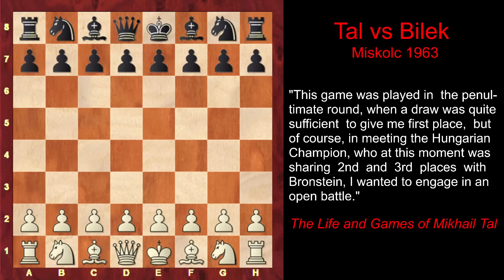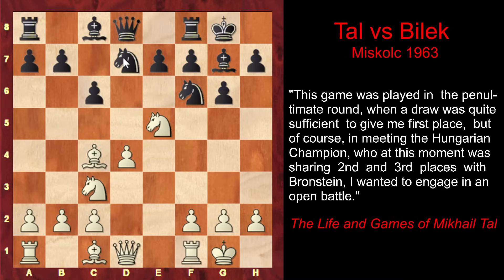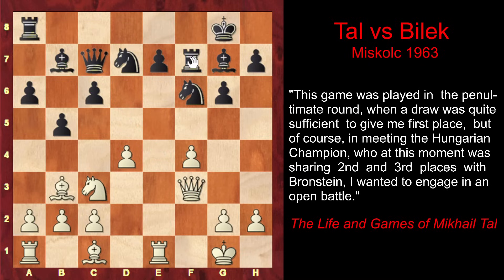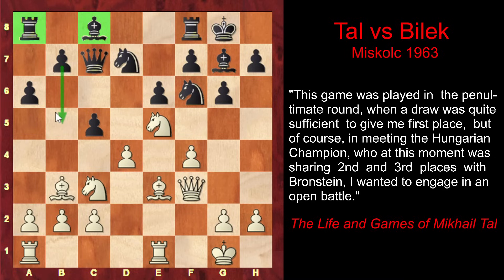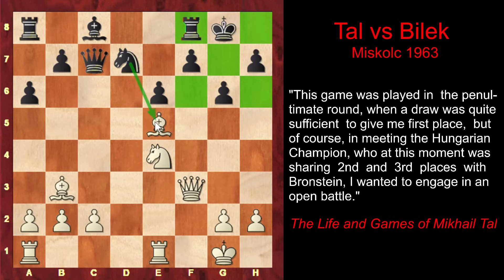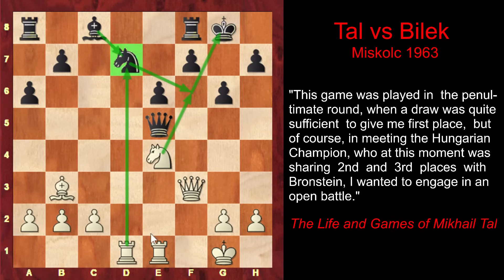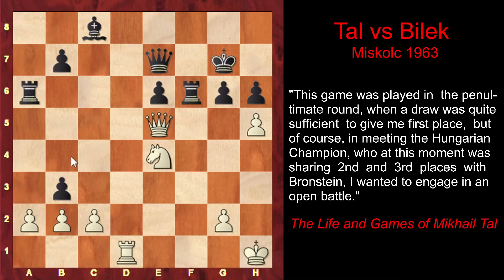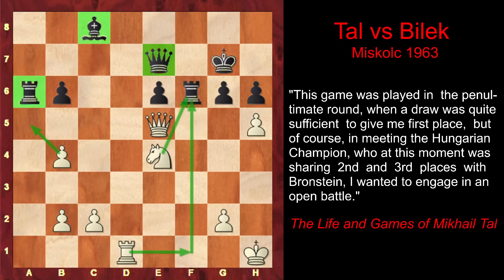Mikhail Tal's Attacking Strategy: Initiative and Sacrifice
Welcome to the examination of Mikhail Tal’s attacking strategy. In this video, we’ll try to understand how Tal prepares the ground for his spectacular sacrifices. To do this, we’ll examine a game where Tal constantly improves his pieces, develops the initiative, and increases the pressure on the enemy position until the stage is set for a spectacular sacrifice.

Mikhail Tal vs Istvan Bilek, Asztalos Memorial 1963

1. e4 d6 2. d4 g6 3. Nc3 Bg7 4. Nf3 c6 5. Bc4 Nf6 6. e5 dxe5 7. Nxe5 O-O 8. O-O Nbd7 9. f4 Qc7 10. Qf3 a6 11. Re1 e6 12. Bb3 c5 13. Be3 cxd4 14. Bxd4 Nxe5 15. fxe5 Nd7 16. Ne4 Bxe5 17. Bxe5 Qxe5 18. Rad1 Kg7 19. Nd6 Qc5+ 20. Kh1 Ne5 21. Qf4 f6 22. Rf1 a5 23. h4 Ra6 24. Ne4 Qe7 25. h5 h6 26. Qg3 a4 27. Rxf6 Rxf6 28. Qxe5 axb3 29. axb3 b6 30. b4 1-0